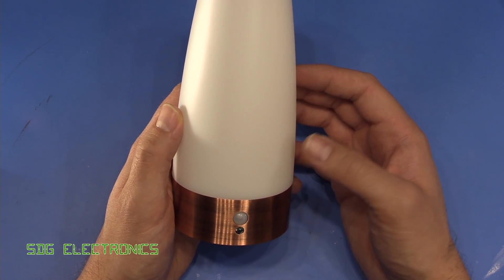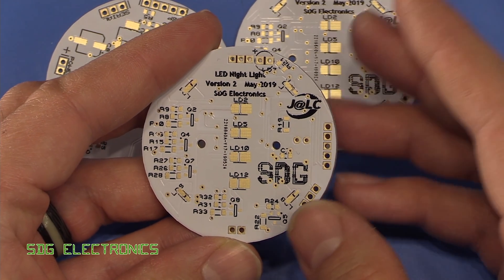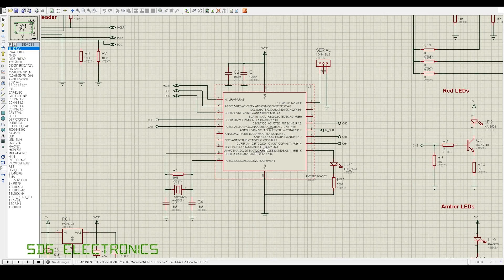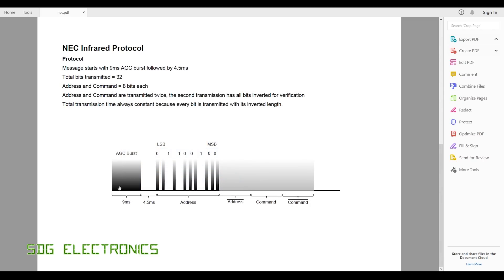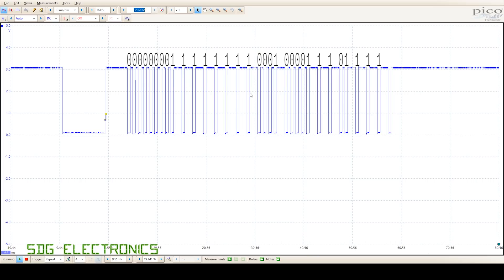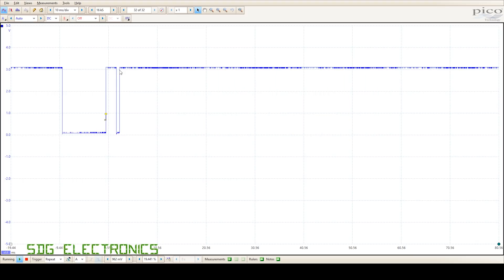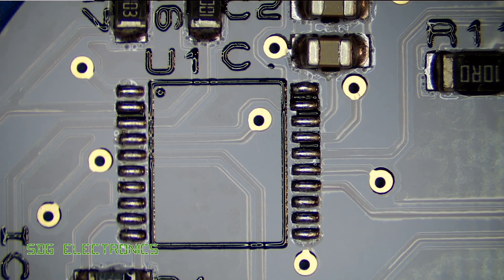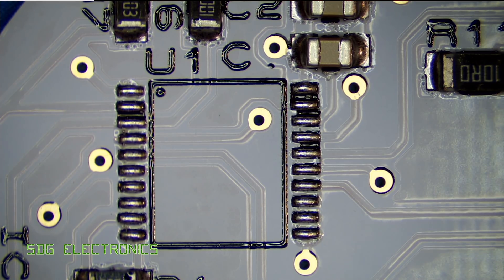SDG #128 Infra-red Remote Protocols and LED Lighting - With new PCBs from JLCPCB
This video looks at an LED night-light project I started previously